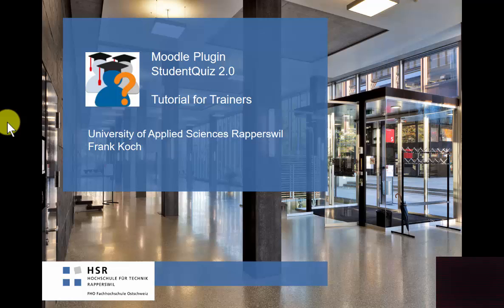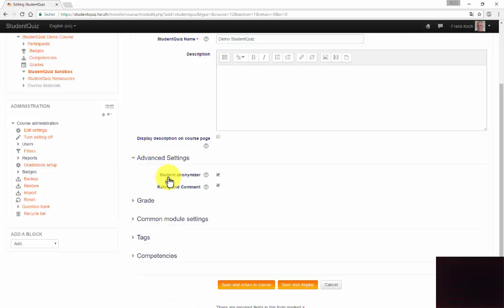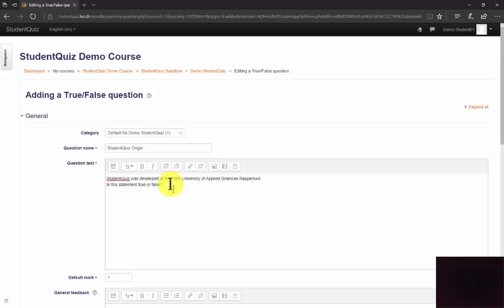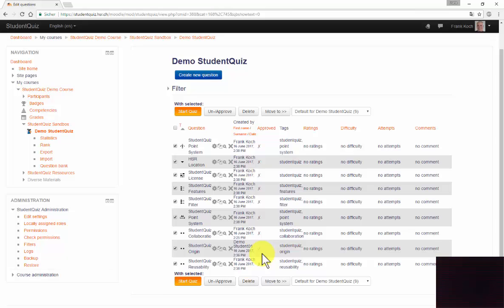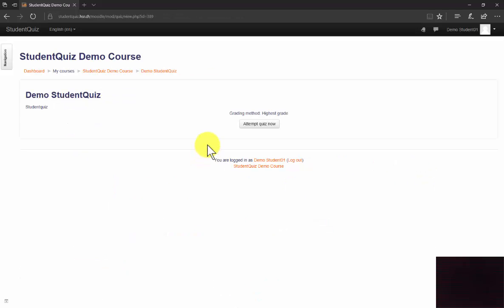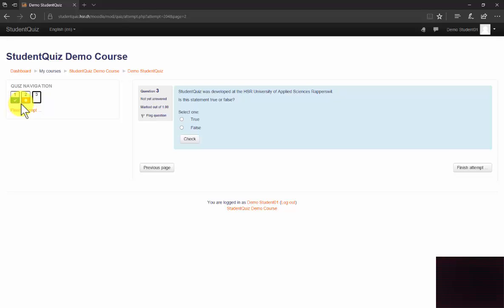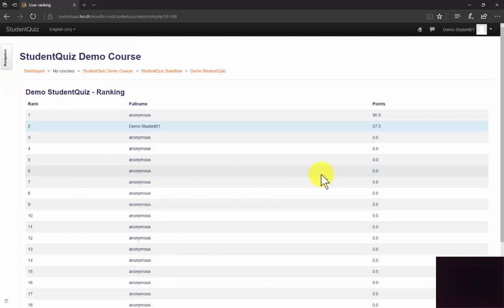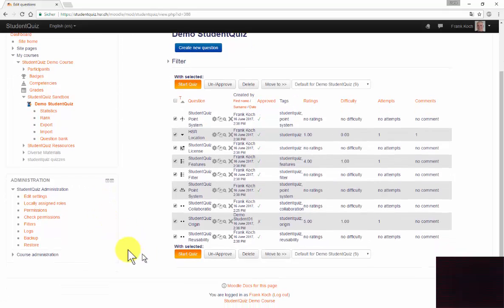Moodle Plugin StudentQuiz 2.0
Students like preparatory questions for exams. However, it’s hard to provide a large quantity of questions for all the self-assessments and exams. That’s why the University of Applied Sciences Rapperswil developed the Moodle plugin StudentQuiz. StudentQuiz enables students to collaboratively create their own question pools within Moodle. Even if an individual student contributes a few questions only, a large cohort can easily build up an extensive question pool.

In StudentQuiz, students can filter questions into quizzes, and they can rate and comment on questions while working through the quizzes. StudentQuiz collects usage data for each question and ranks students based on their number of created questions and correct answers. This can be done anonymously or with names displayed. The created questions become part of the Moodle question bank and can be reused in other Moodle quizzes.

StudentQuiz has been tested from Moodle 3.0 to 3.3. The plugin can be found in the official Moodle Plugin Directory.